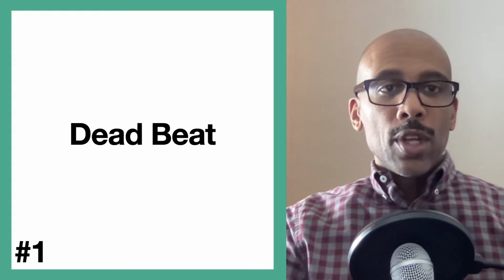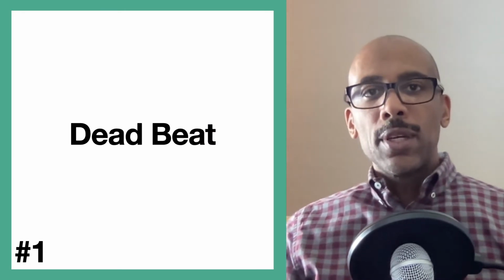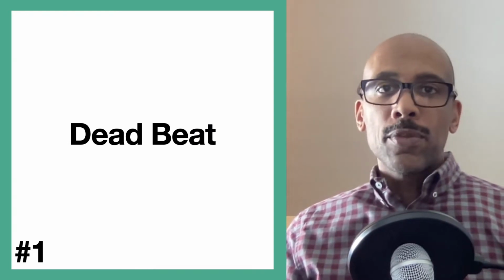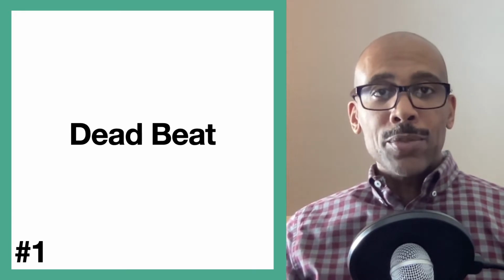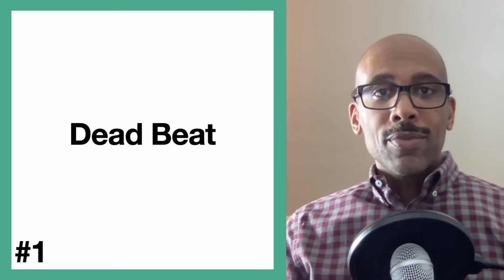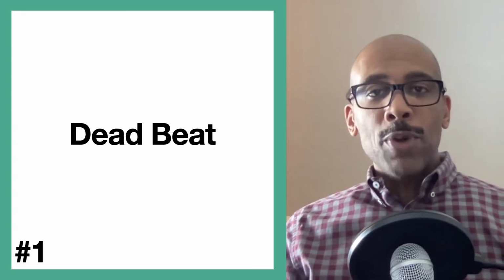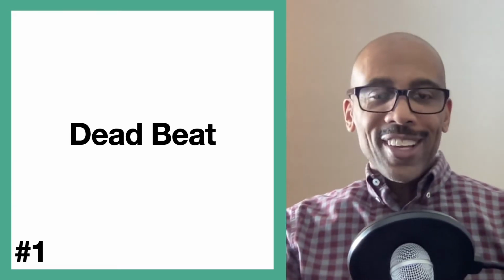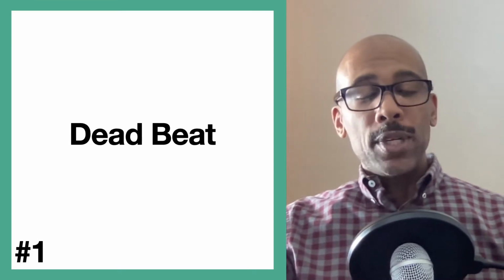Describing A Lazy Person - English Speaking Practice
Welcome to  @jayslearningschool , in this quick speaking English lesson for beginners you will learn how to describe a lazy person in English.  This English lesson tutorial is great for beginners that want to learn to speak english vocabulary words fluently.

If you study to speak English better in Europe, Asia, Africa, or America watch this English speaking tutorial and leave me a comment also.

This high frequency English vocabulary word tutorial is a good English vocabulary word to learn how to describe a lazy person in English.   This English lesson is good for anyone that wants to learn to speak English.

✅  Don't forget:  Always watch the video three times to learn to speak English better.  Watch twice to practice with the subtitles on.  Watch once without the subtitles.